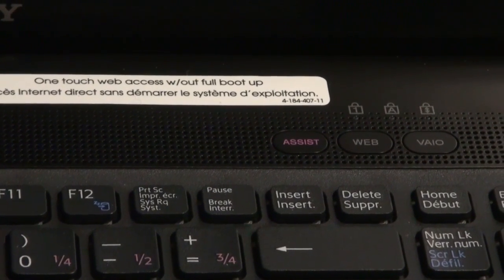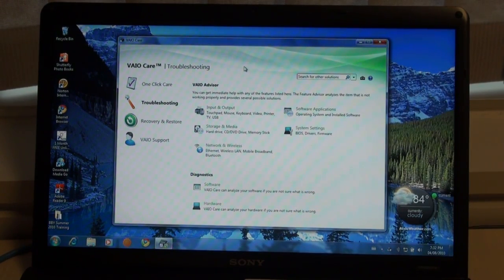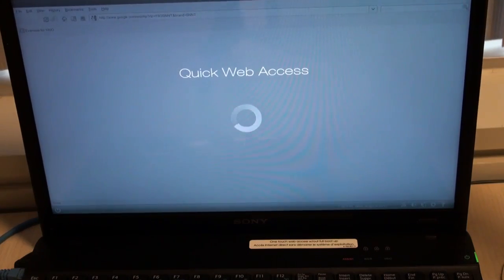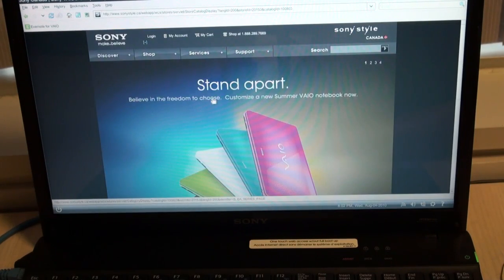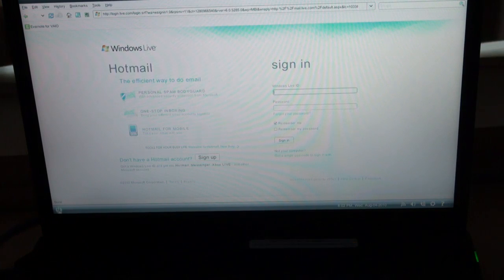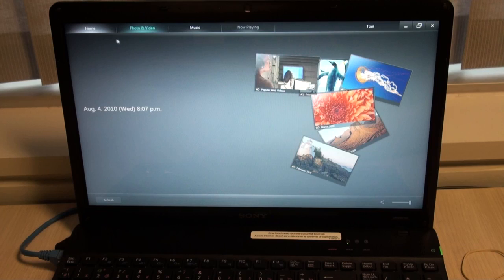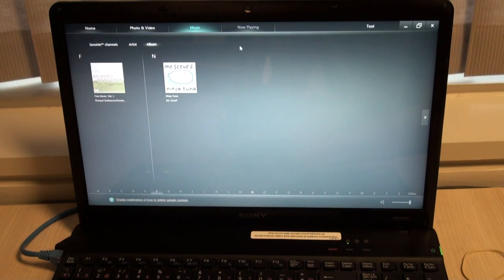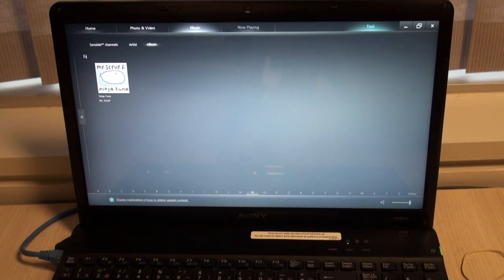Sony VAIO Hot Keys Walkthrough and Review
Check out this video to learn about the VAIO® E series notebooks that come with three special hardware buttons: VAIO, ASSIST and WEB that gets you to where you want to go with a touch of a button.

•One touch access to the web without full boot up into Windows® with WEB button.

•Press the VAIO® button to launch Media Gallery and create movies, and enjoy photos and music in a whole new way.

•ASSIST button links directly to VAIO Care™ Software that helps maintain and troubleshoot any PC issues for optimal performance.